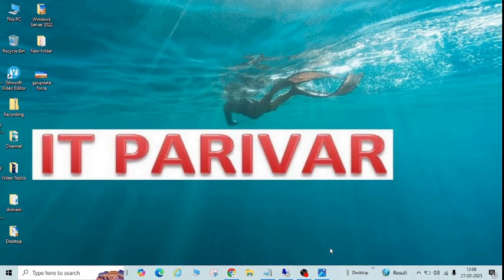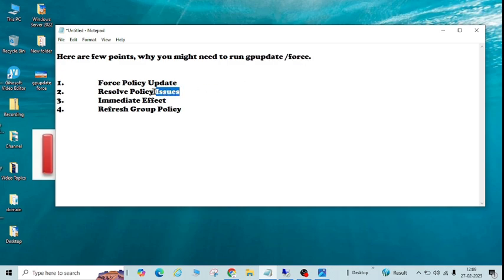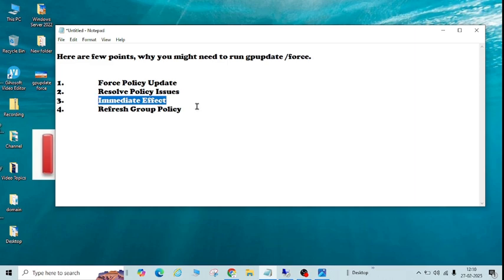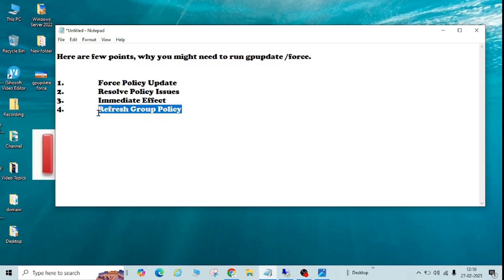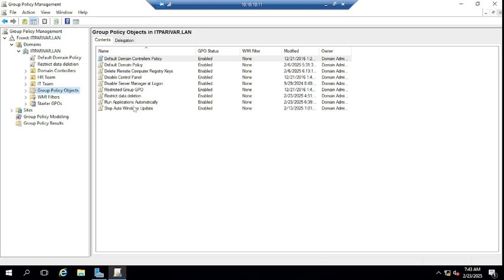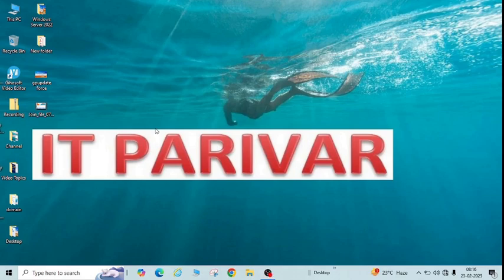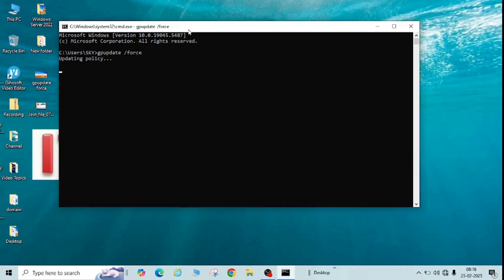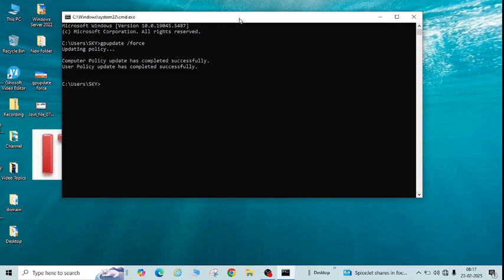How and why need to run Gpupdate /force ? || Group Policy Update - Step by Step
Hello Friends,
In this Video I have tried to explain step by step about How and why need to run Gpupdate /force ? . I hope this video will  be helpful for you.

How and why need to run Gpupdate /force.
How to update group policy using gpupdate /force.
How to run Gpupdate /force.
How to update group policy quickly.
How to update GPO quickly.
How to push Group Policy instantly.
How to push urgent group policy quickly.
How to update windows 10 group policy quickly.
How to force update group policy.
How to refresh group policy quickly.
How to run gpupdate command to force a group policy update on local or remote computers.
How to manually force to update group policy.

      IT Parivar